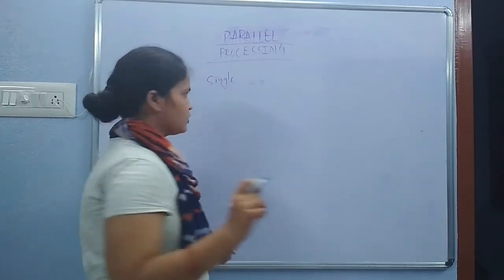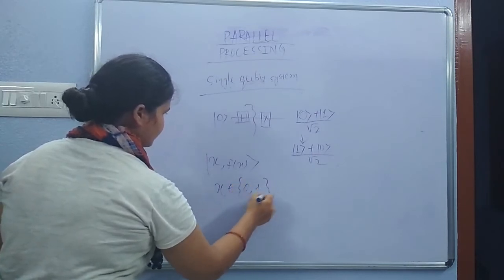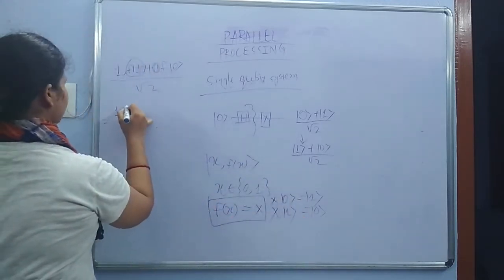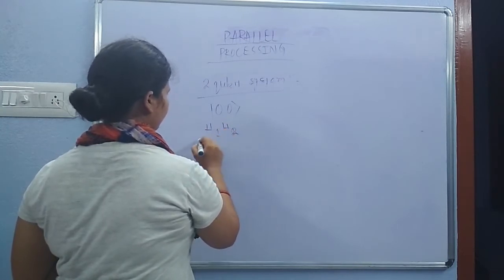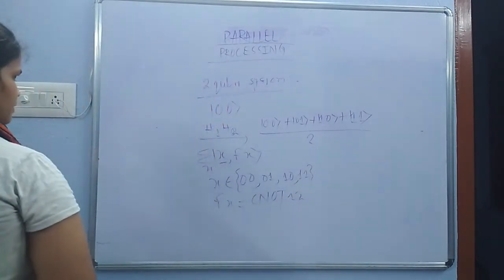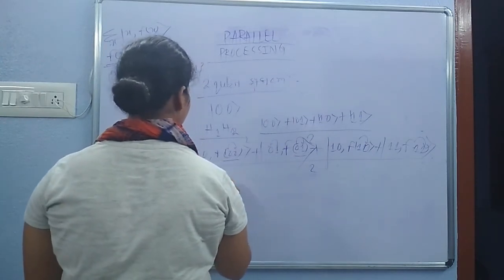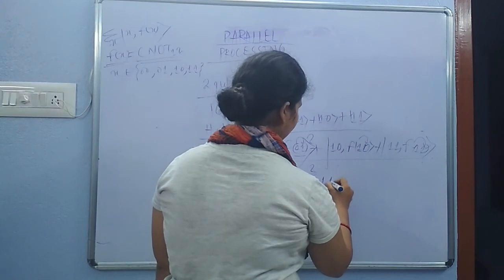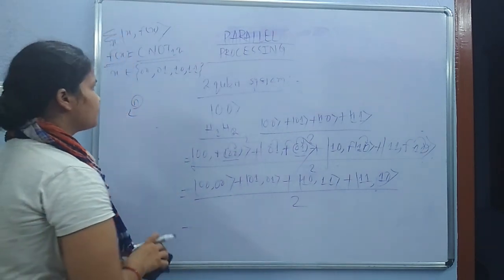Parallel Processing in Qubit System || Priyanka Dalei || Bikash's Quantum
This lecture explains the parallel processing in the qubit-system with examples.

Company: Bikash's Quantum (OPC) Private Limited
Interested individual/student/professor/company can start doing research or maintain a partnership with our company in the field of quantum computation and quantum information, and can apply it here,